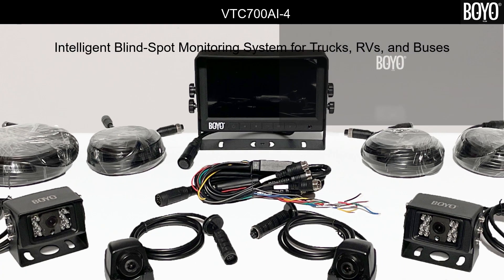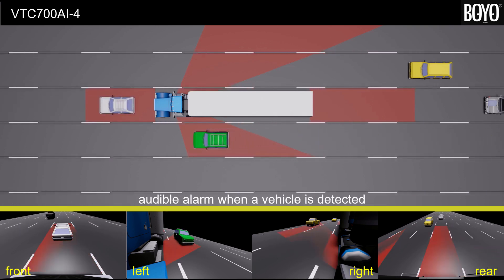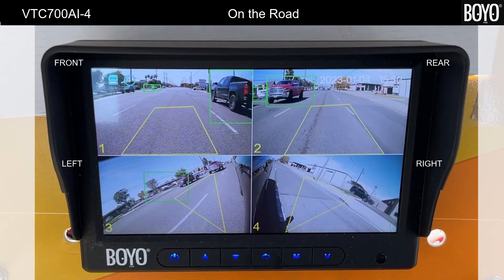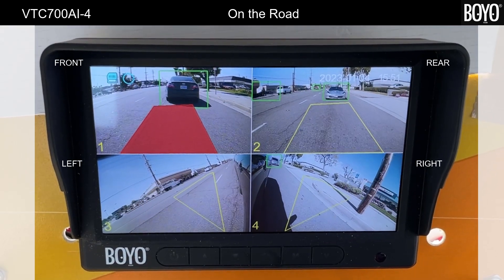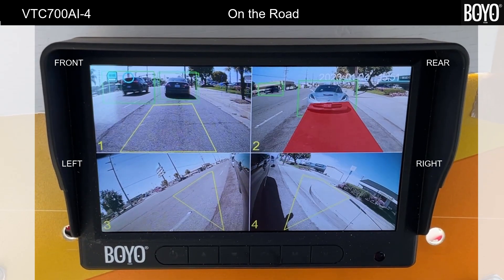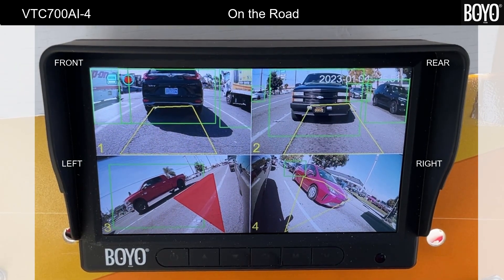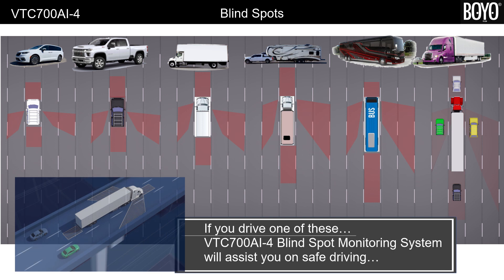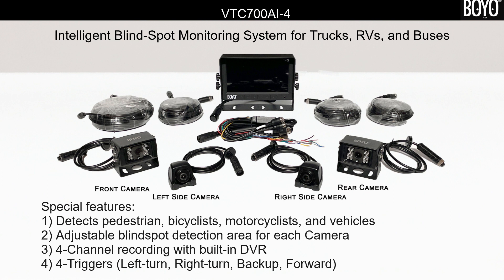BOYO VTC700AI-4: blind spot camera detection & alert -pedestrian, bicyclist, motorcycle, and vehicle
BOYO VTC700AI-4: 7” AHD Monitor and Four Cameras with INTELLIGENT DETECTION and WARNING ALERT (4 CHANNEL)

FEATURES
• 7” AI Monitor to detect vehicles and pedestrians
• 4 Cameras included for front view, rear view, left and right views
• Warning Beeps when an object is detected in an Alarm Zone
• Configurable Alarm Zones
• Monitor built-in DVR
• 65 ft. extension cable (1 pc) and 33 ft. extension cable (3 pcs) included

MONITOR FEATURES
• 7” AI Monitor to detect vehicles and pedestrians
• 4 Cameras included for front view, rear view, left and right views
• Configurable Alarm Zones
• Monitor built-in DVR
• 65 ft. extension cable (1 pc) and 33 ft. extension cable (3 pcs) included

CAMERA FEATURES
• AHD Camera
• Resolution: 1288 (H) x 728 (V)
• Wide Viewing Angle: 170⁰ (D)
• Waterproof Rating: IP69K High-Pressure Washdown
• Minimum Illumination: 0.1 Lux (infrared light on)
• Night Vision Visible Distance: About 26 feet
• Operational Temperature: -4⁰F ~ 158⁰F
• Working Voltage Range: 12VDC~24VDC